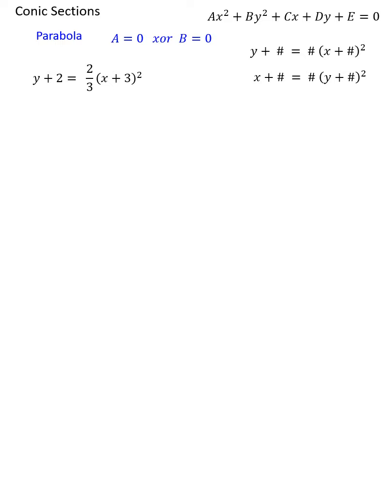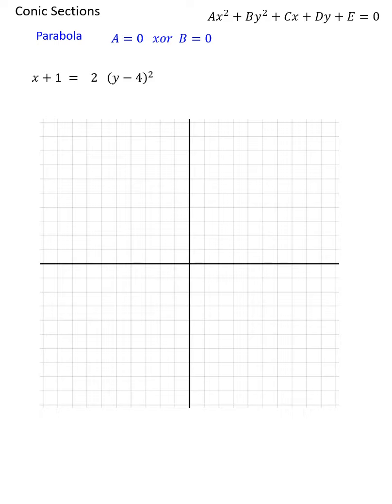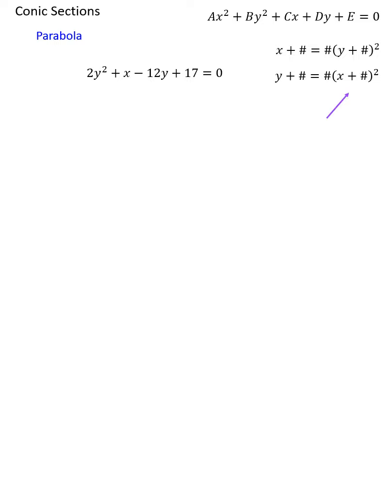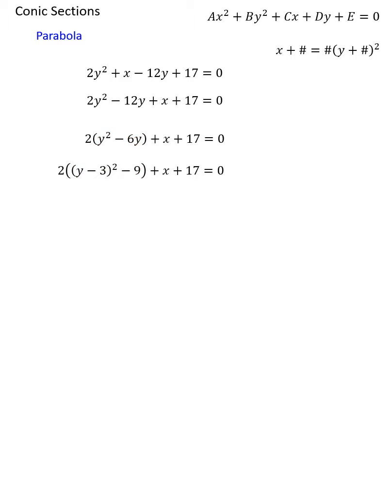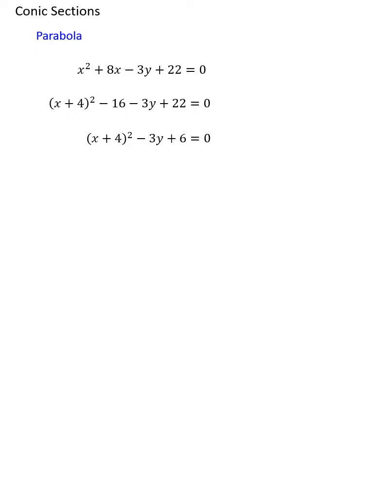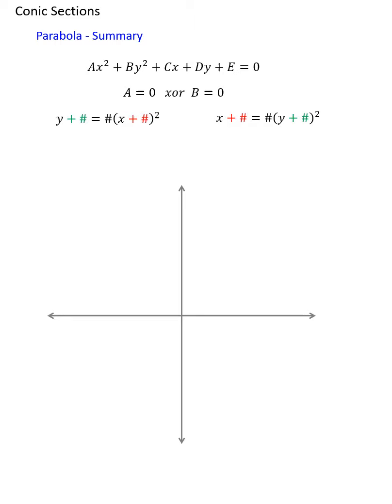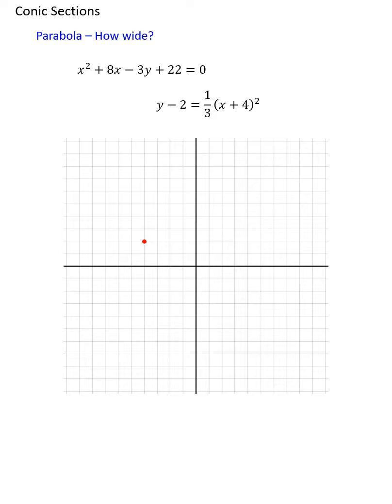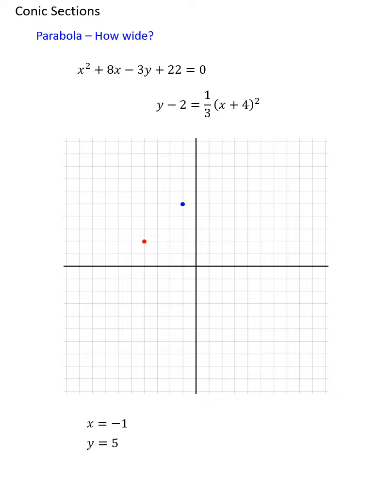conic sections - 3 of 4 - the parabola